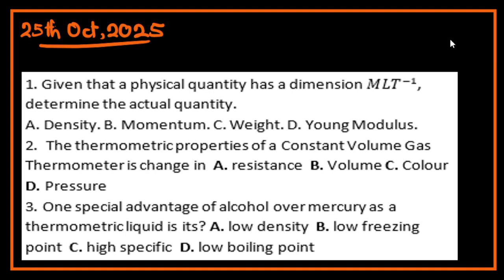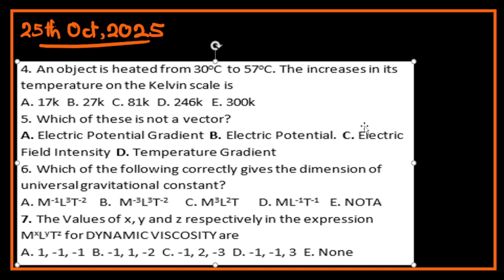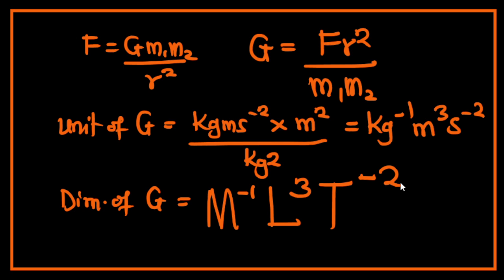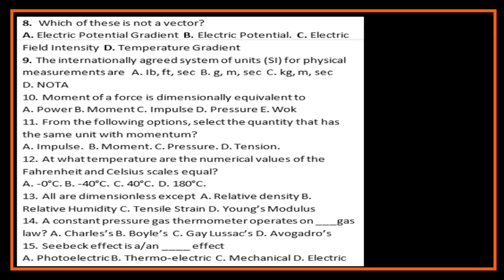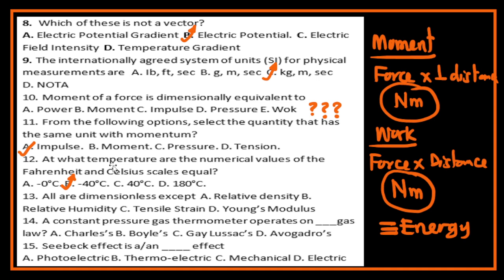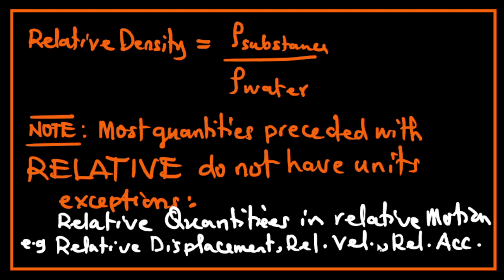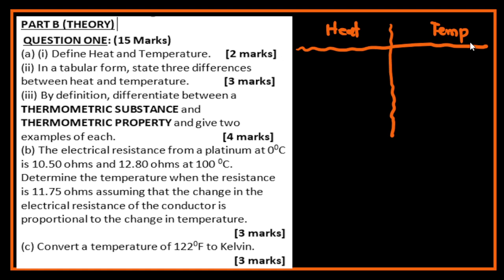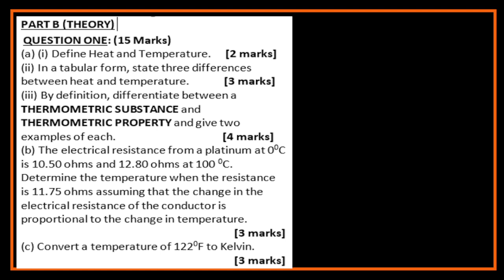PHYSICS SOLUTION TO TEST01 | PHYSICAL QUANTITIES & UNITS | THERMOMETRY